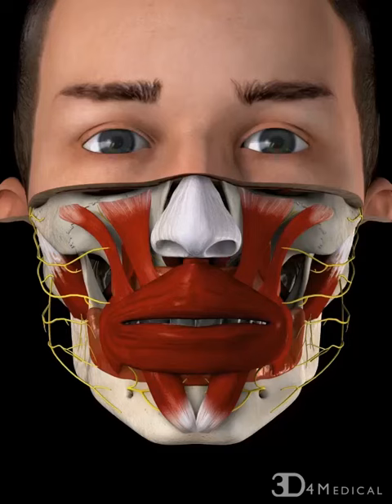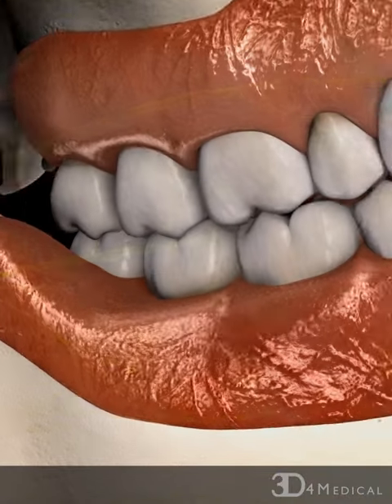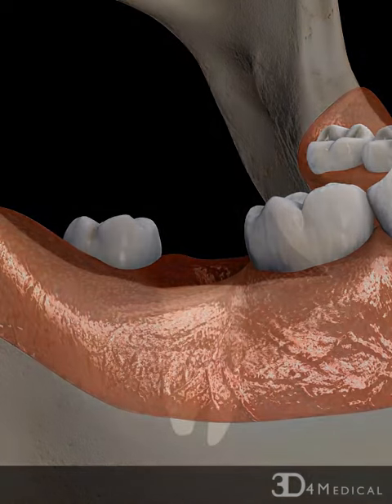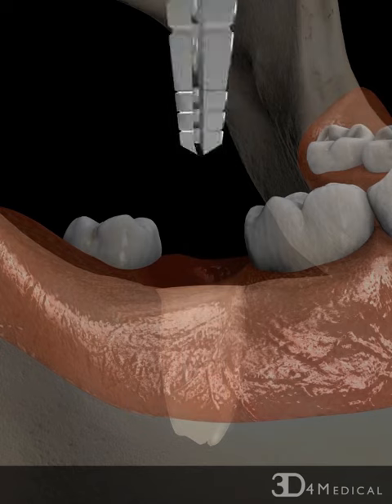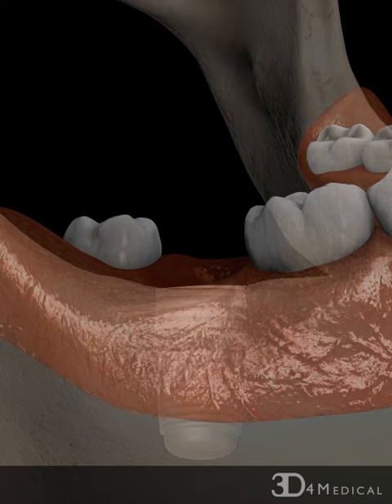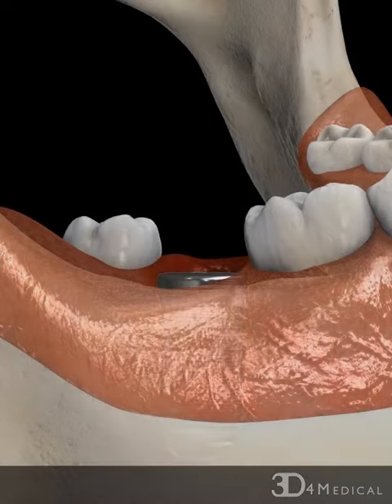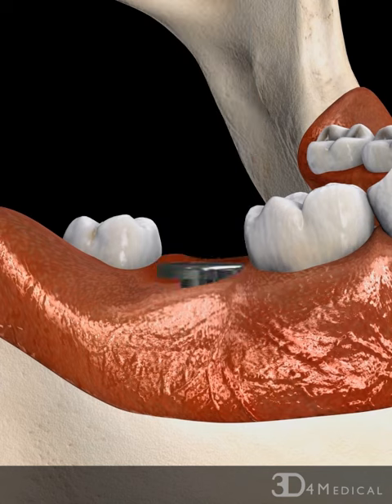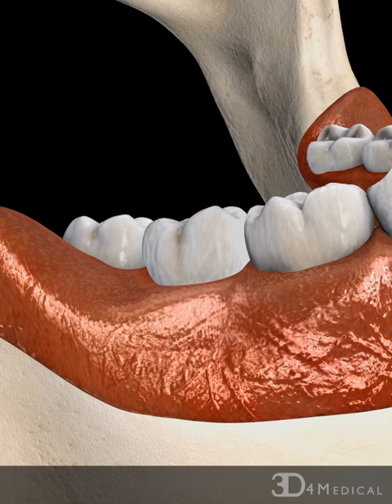Implant In 2 step Posterior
Two-step dental implant surgery, as the name indicates, is carried out in two stages.